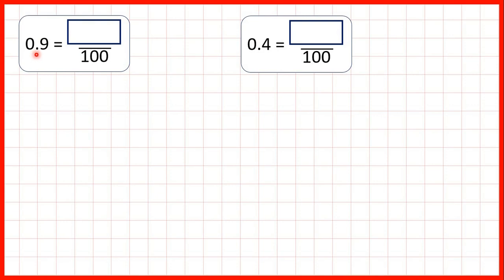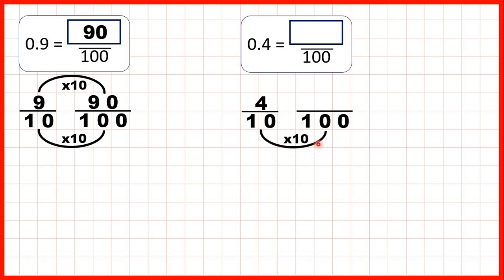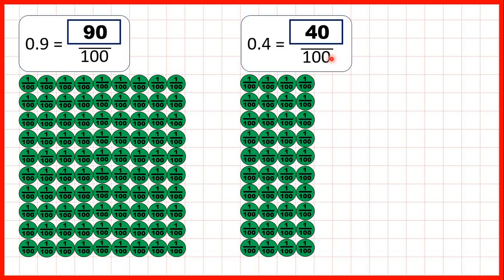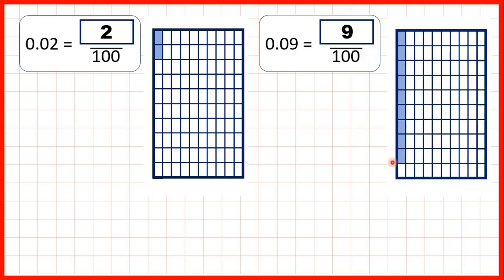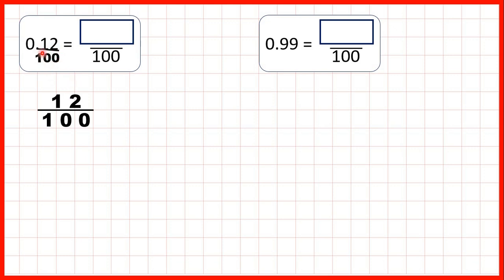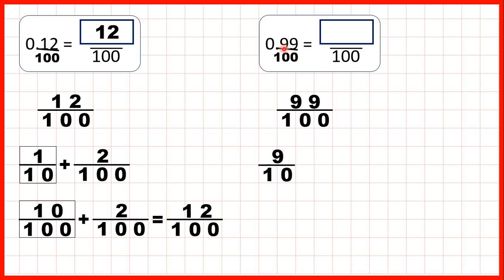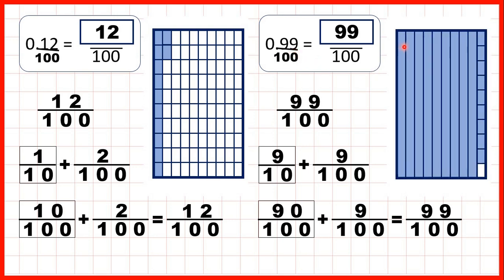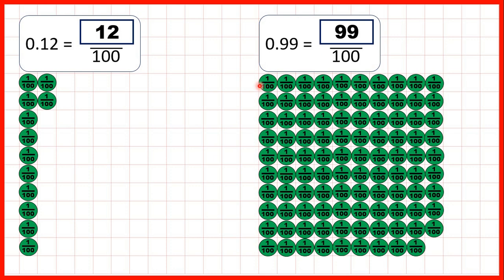Convert between fractional and decimal tenths and hundredths